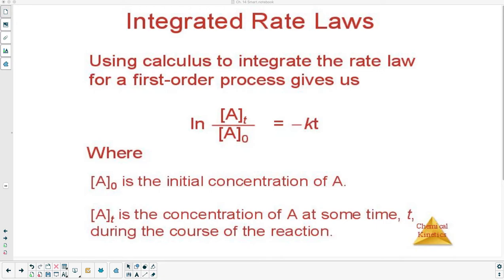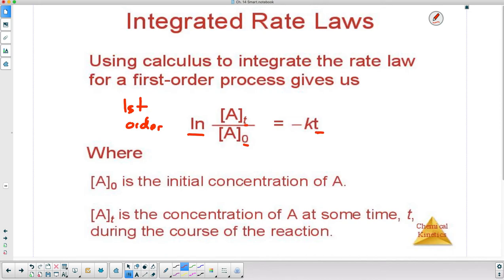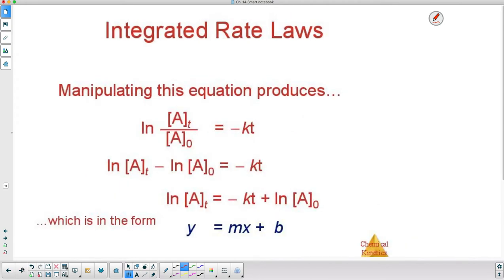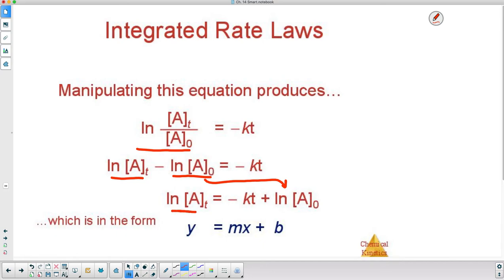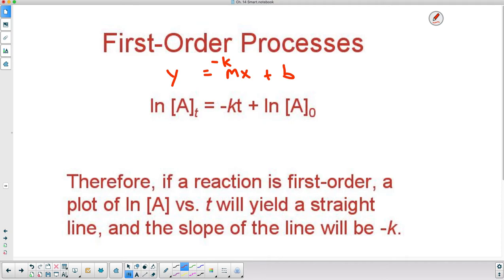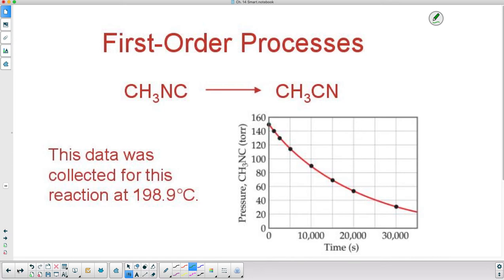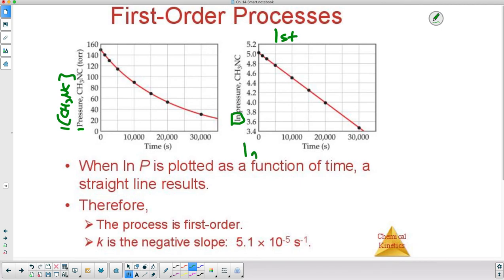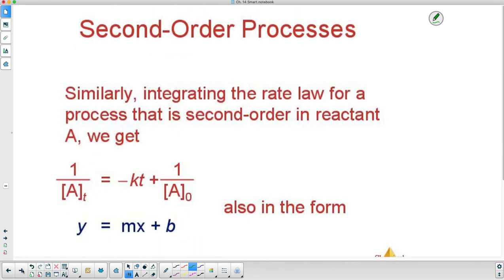Notes 14 4 screencast